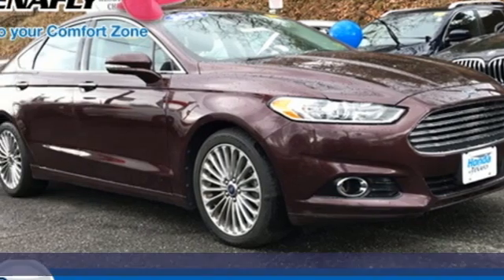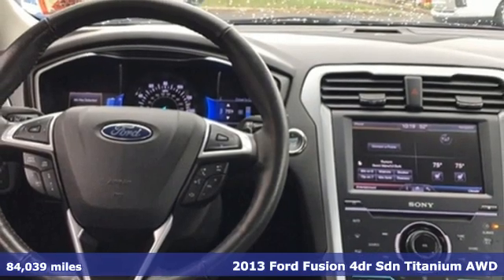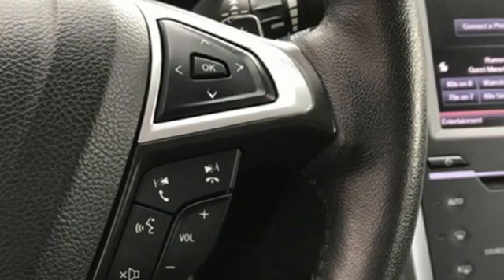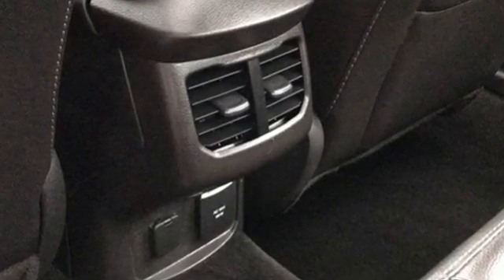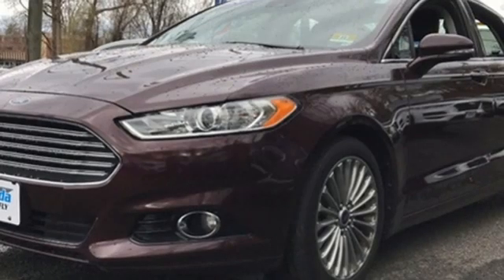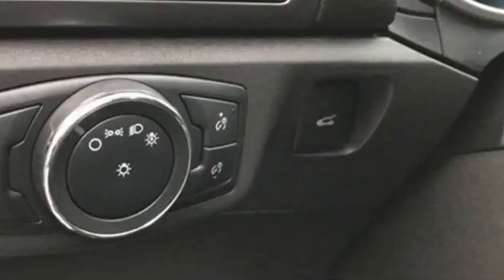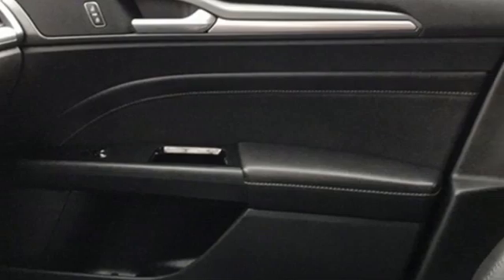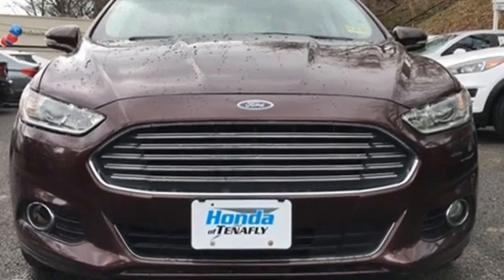Used 2013 Ford Fusion Teaneck Englewood, NJ U14937 - SOLD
Year: 2013
Make: Ford
Model: Fusion
Trim: Titanium
Engine: EcoBoost 2.0L I4 GTDi DOHC Turbocharged VCT
Transmission: 6-Speed Automatic
Color: Red
Interior: Black
Mileage: 84039
Stock #: U14937
VIN: 3FA6P0D93DR180973
Odometer is 6735 miles below market average! CARFAX One-Owner. Clean CARFAX. TEST DRIVE AT HOME! WE WILL BRING THE CAR TO YOU! within 15 miles, 6-Speed Automatic, AWD. Marroon AWD 2013 Ford Fusion Titanium EcoBoost 2.0L I4 GTDi DOHC Turbocharged VCTbrbrbrHonda of Tenafly is New Jersey's First Honda dealership established in 1971. Family owned and operated for 48 years, we proudly serve all of New Jersey, New York, Connecticut, Pennsylvania and the entire world. * WE FINANCE * WE SHIP WORLDWIDE * Not all pre-owned vehicles come with 2 keys. Expect pre-owned vehicles to have minor nicks, chips. All prices plus tax, title, lic, and $779 documentary fee. Pre-owned internet prices exclude $995 Pre-delivery Service Inspection Fee.

Address:
28 County Road